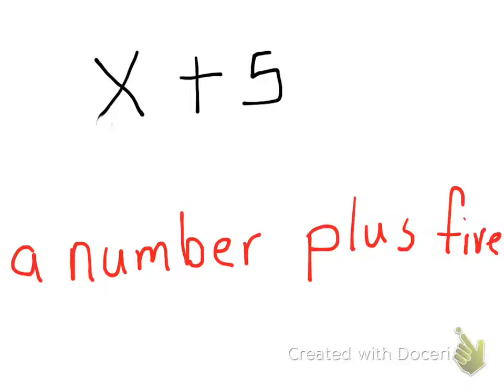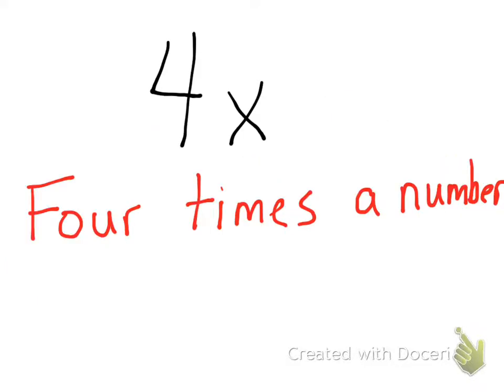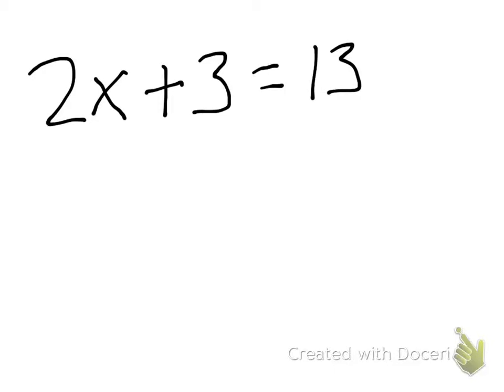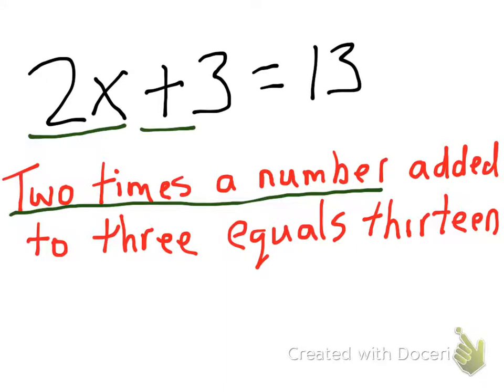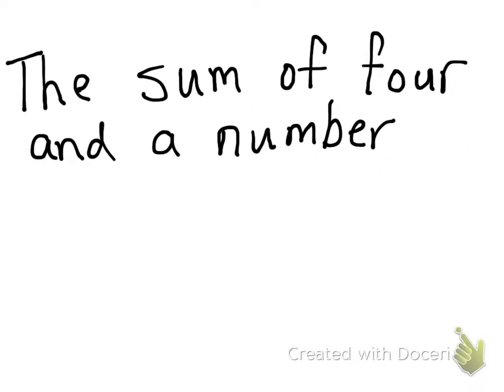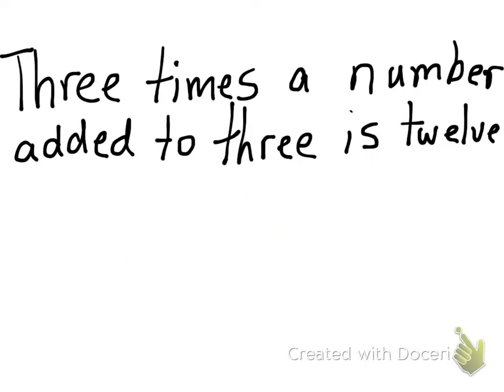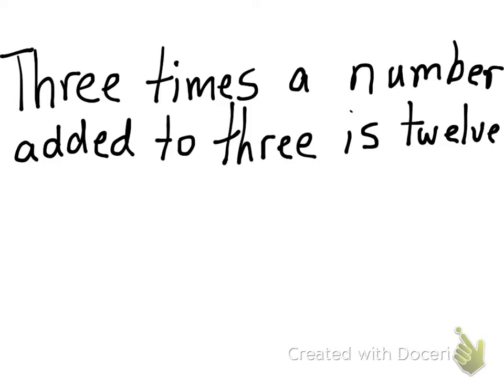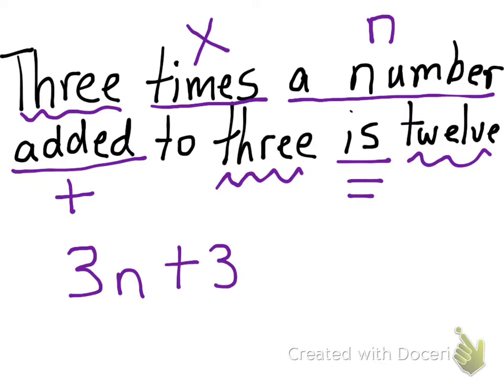Translating equations and expressions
Flipped lesson for May 1